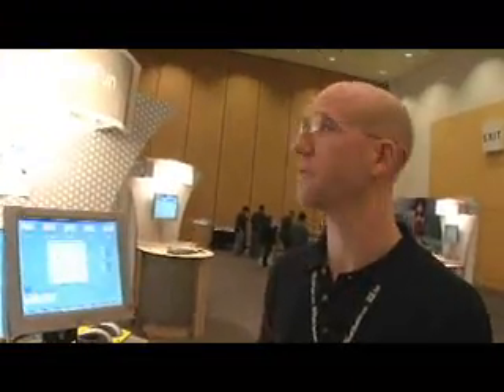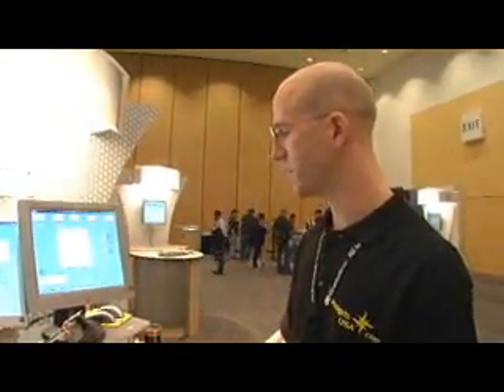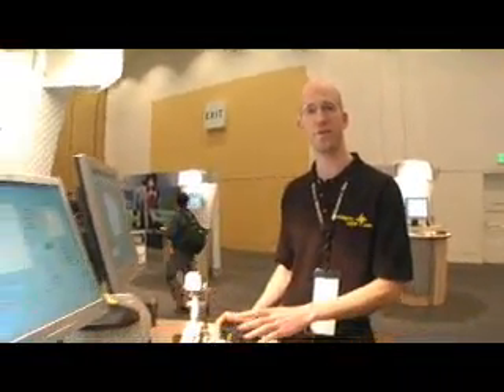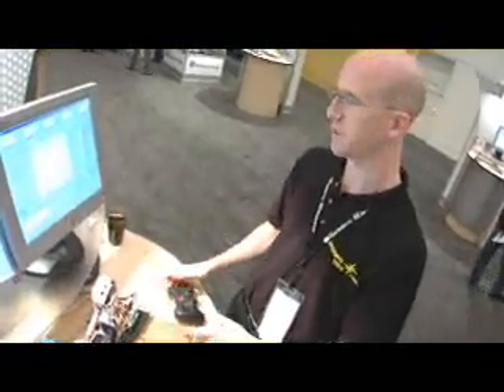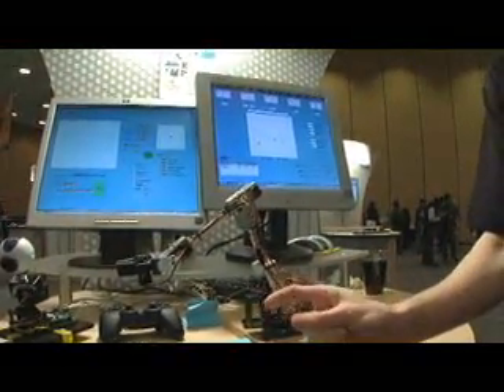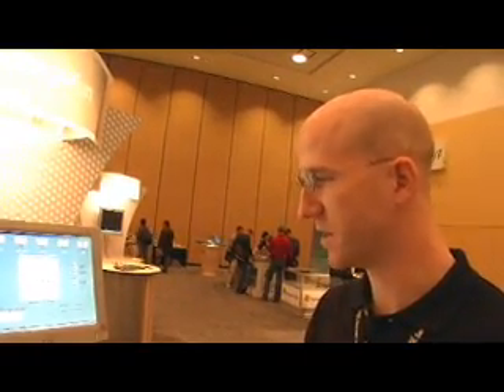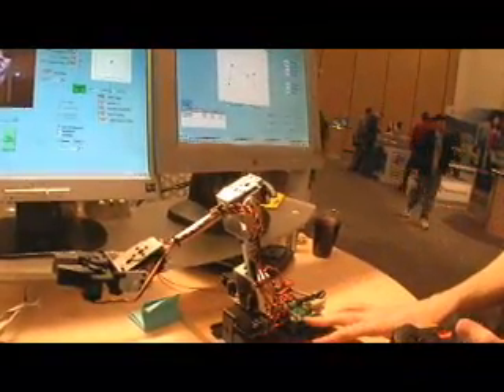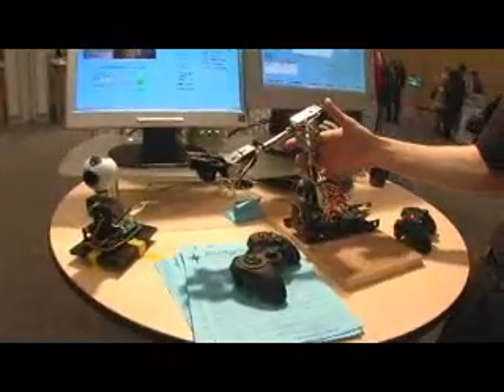Microsoft Robotics Software Demo - Featured on Hacked Gadget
Microsoft Robotics Software Demo